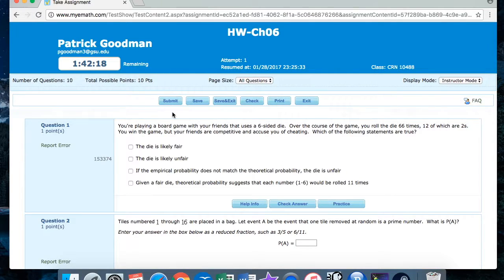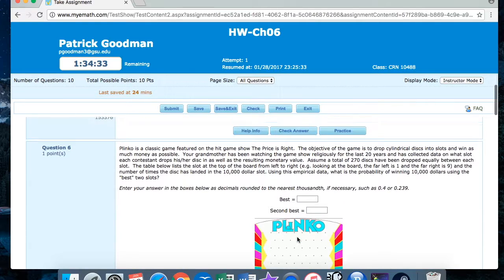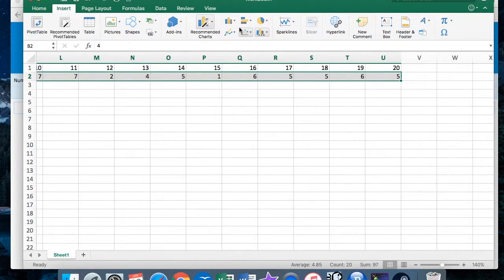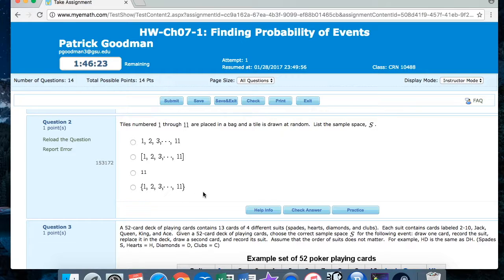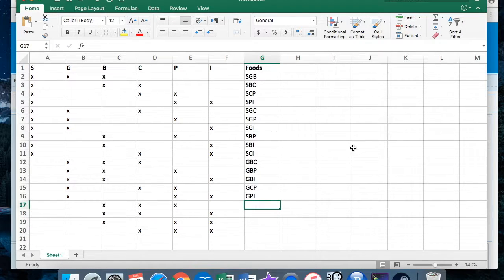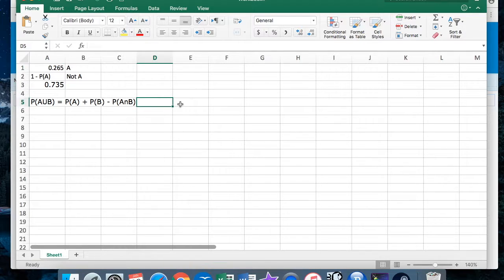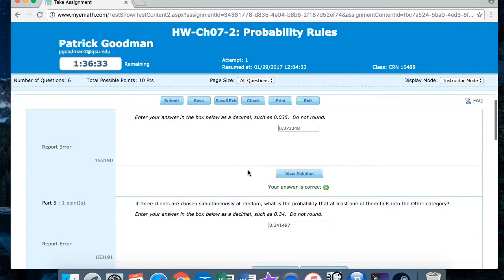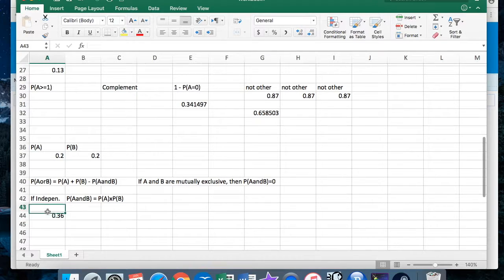Math 1070: CH06-1 through CH07-2 on eMath